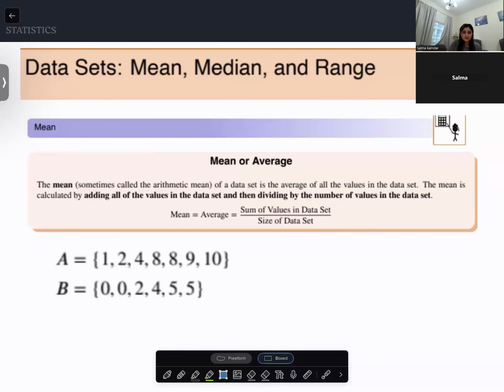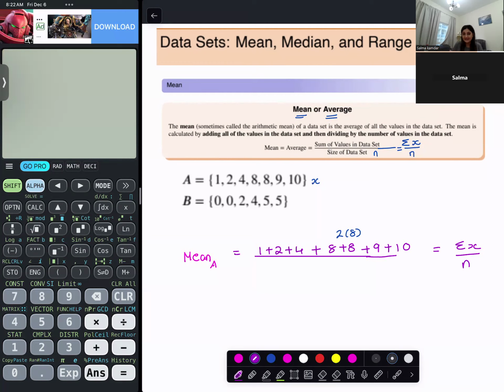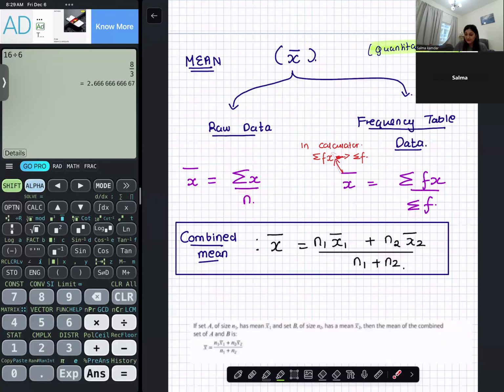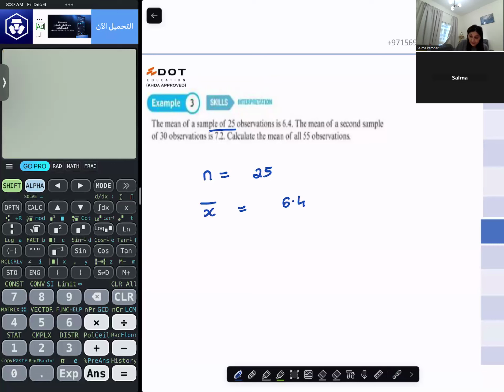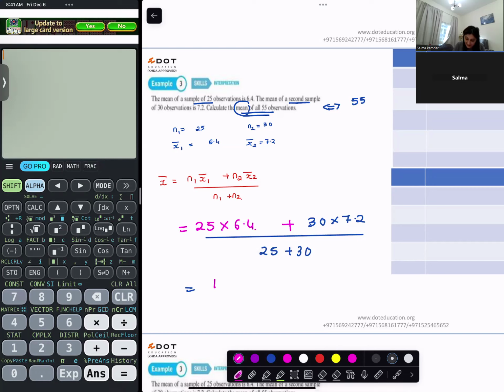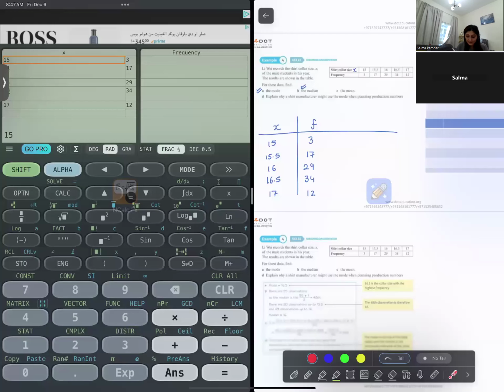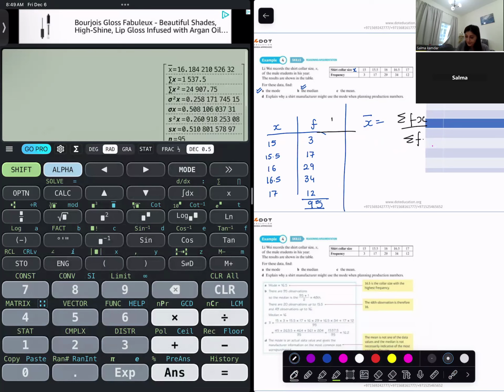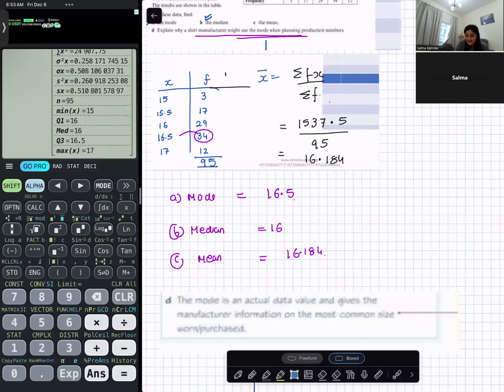Mean Example 3 and 4 . Edexcel Statistics